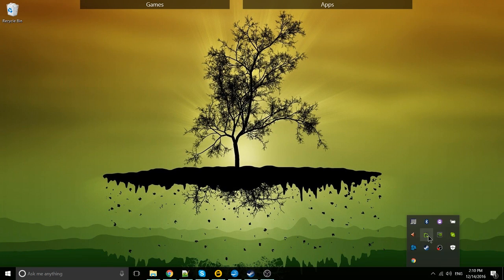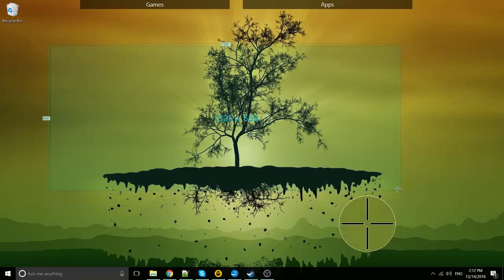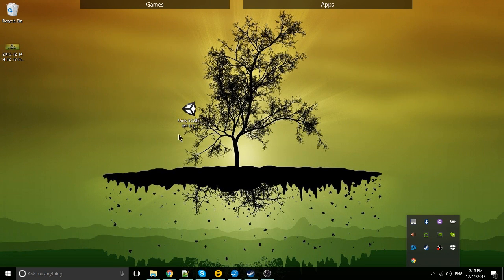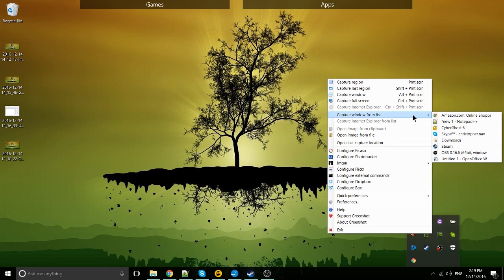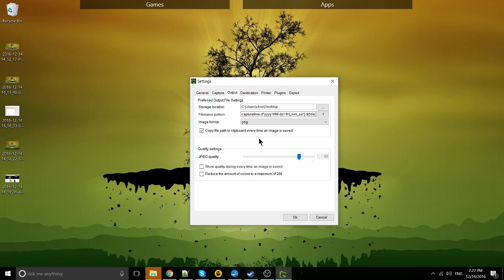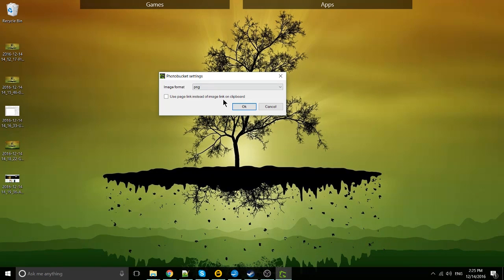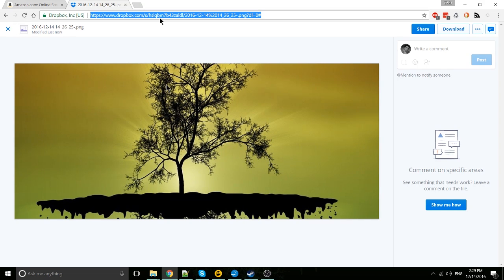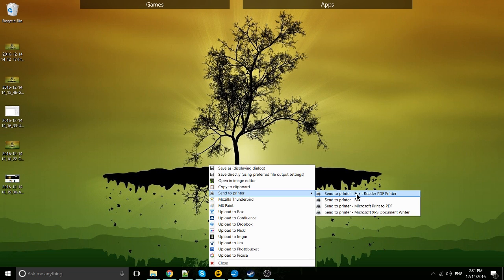Complete Greenshot Tutorial for Beginners | Best Screen Capture Tool for Windows 10